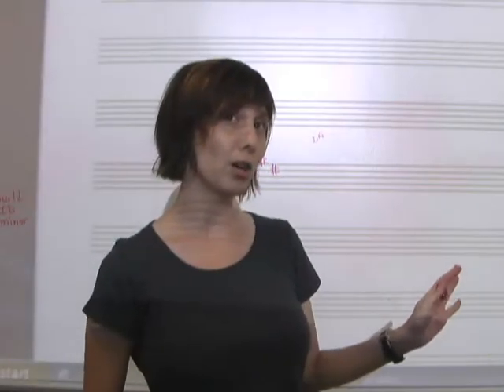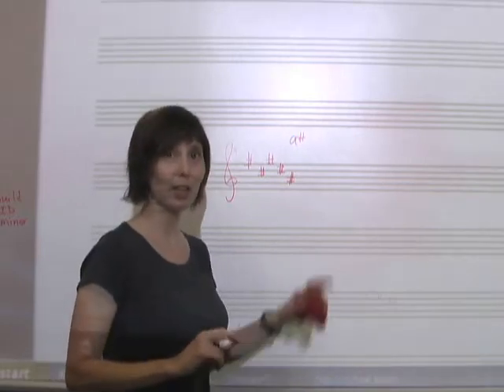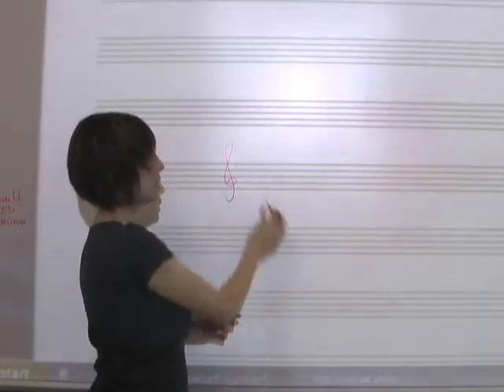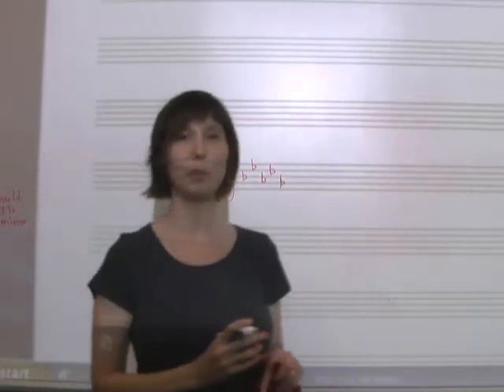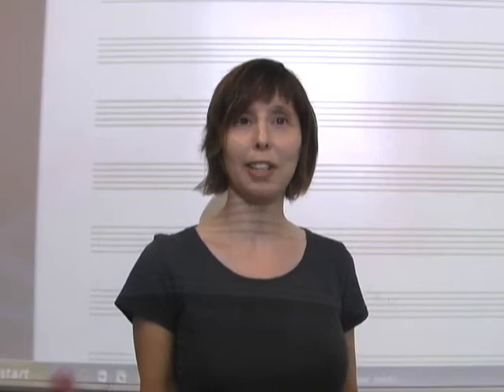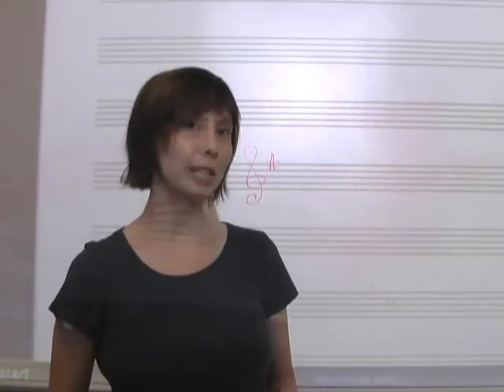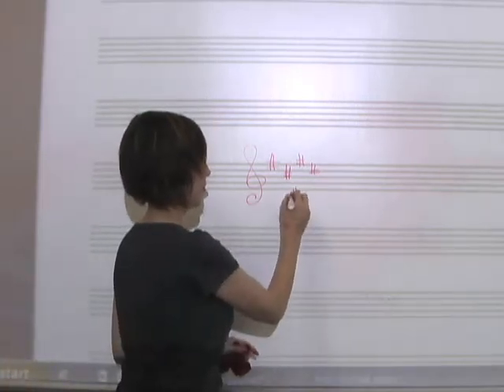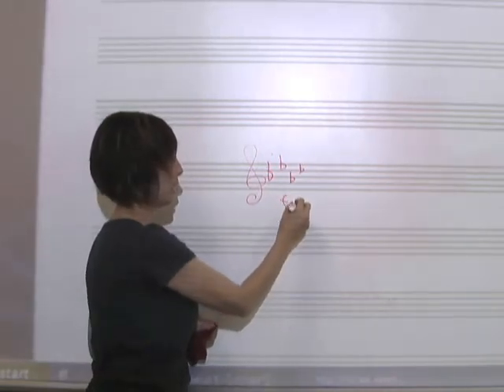chapter 6 part 4 0001